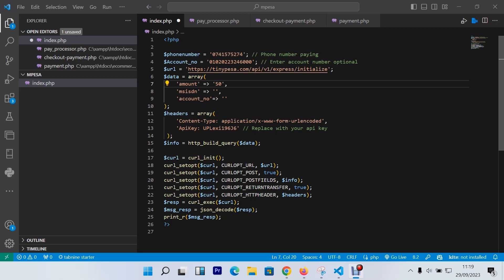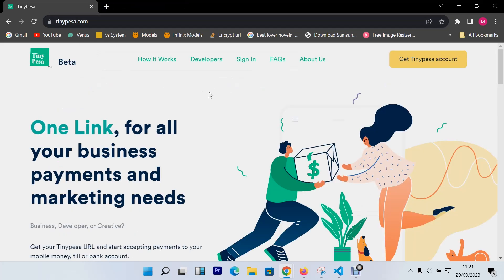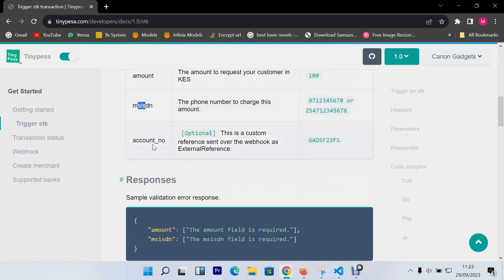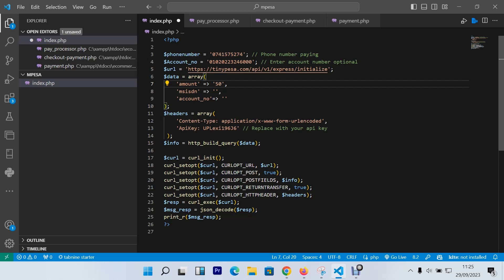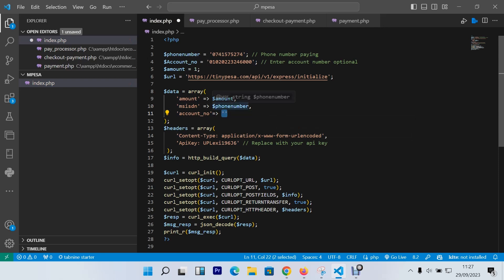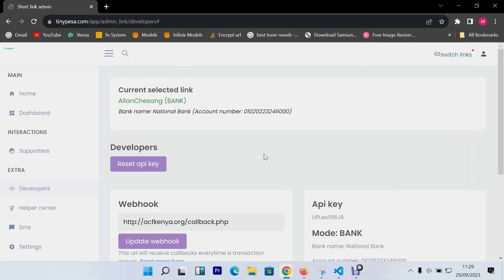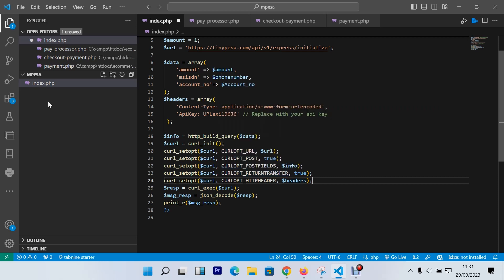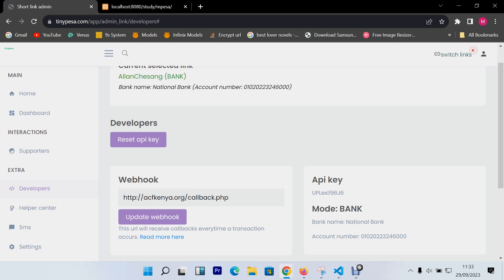LIPA NA MPESA STK PUSH USING PHP (TINYPESA)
How to send an MPESA stk push using php.